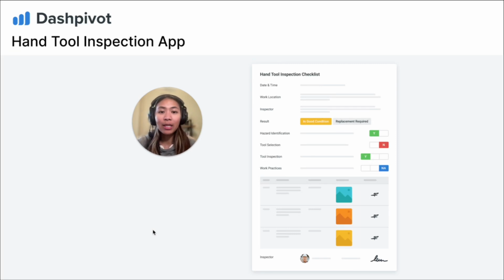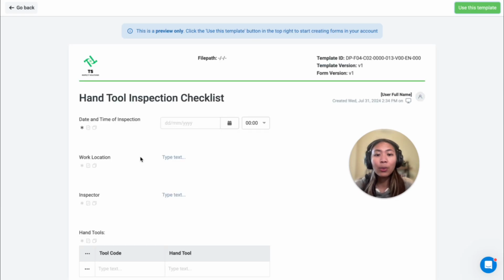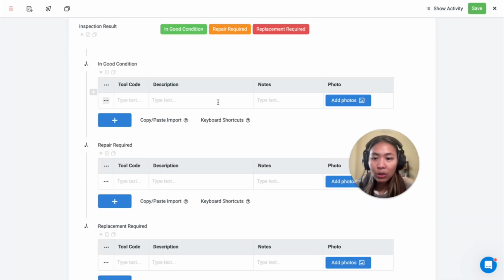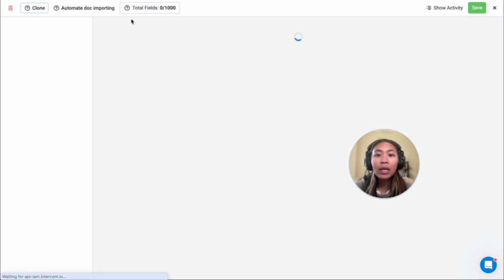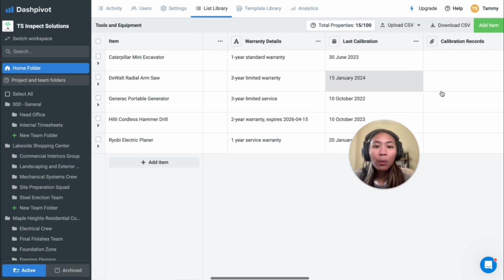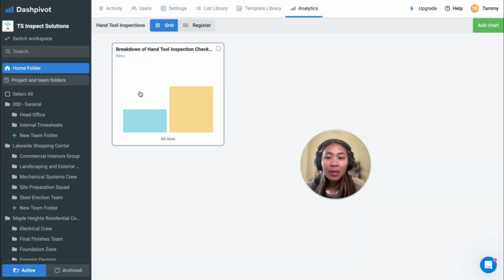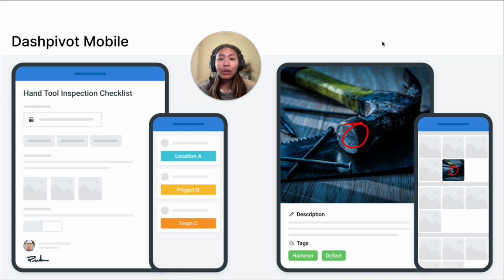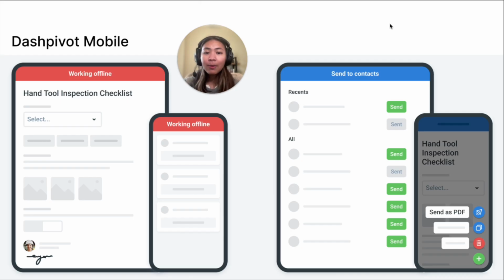Streamline Hand Tool Inspections with Dashpivot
Inconsistent hand tool inspection practices can lead to poor documentation, missed maintenance schedules, and decreased tool performance. Without detailed records, it’s challenging to ensure compliance with safety regulations and maintain efficient tool management.

Dashpivot’s Hand Tool Inspection app simplifies tool inspections and enhances workplace safety. Use comprehensive inspection forms to ensure compliance with OSHA and other safety standards. Monitor tool health, track maintenance needs, and schedule inspections effectively with register views and analytics. Proactively address defects to maximise tool longevity and minimise costly repairs, while improving communication and documentation practices across your team.

Key Features:
- Ensure compliance with OSHA standards using detailed inspection forms
- Track tool condition, maintenance needs, and scheduling with analytics
- Proactively address issues to extend tool lifespan and reduce downtime
- Centralised documentation for better communication and record-keeping